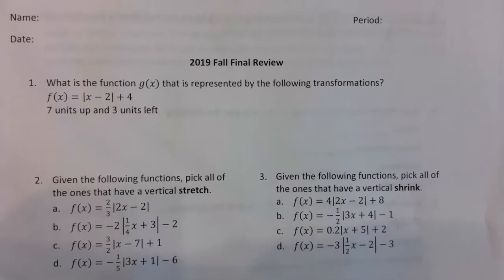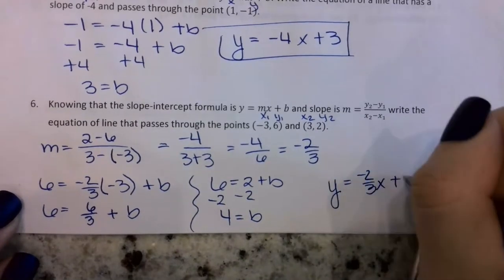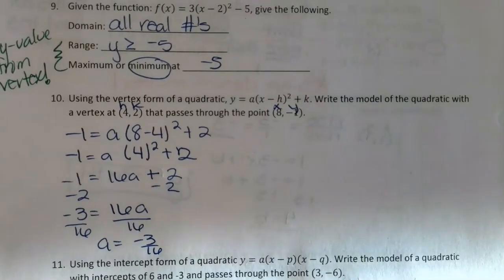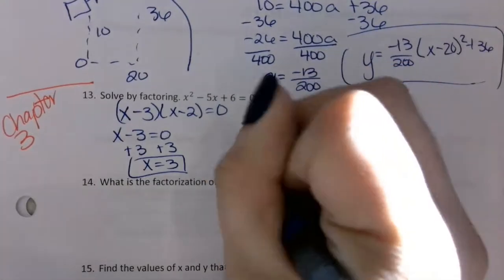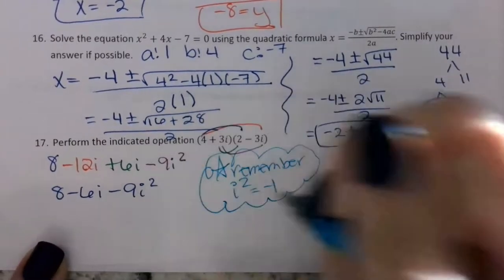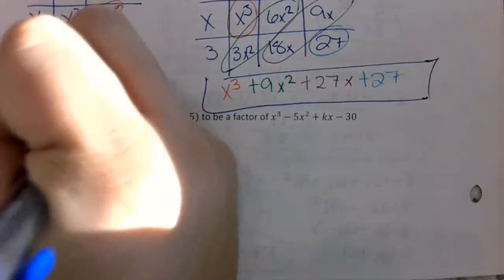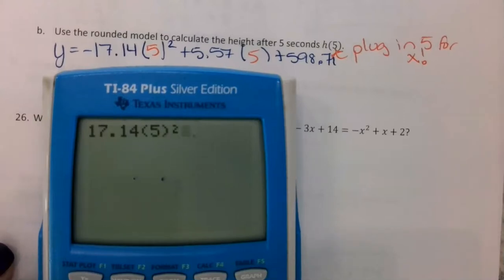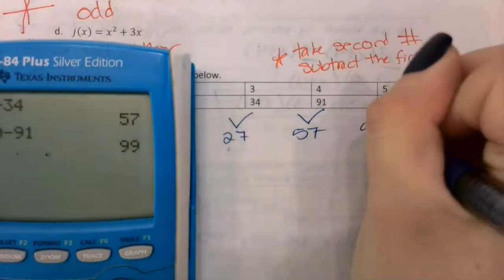2019 Fall Algebra 2 Final Review